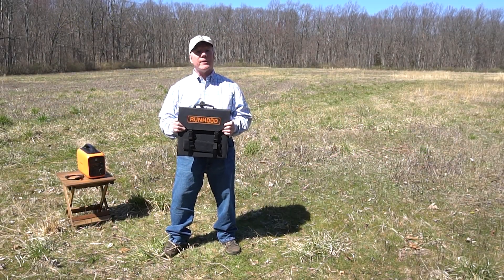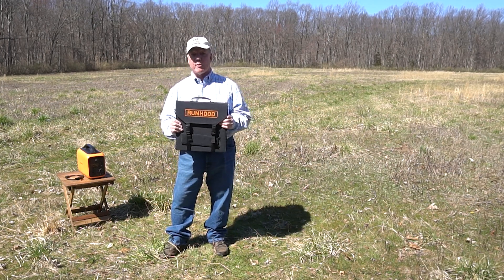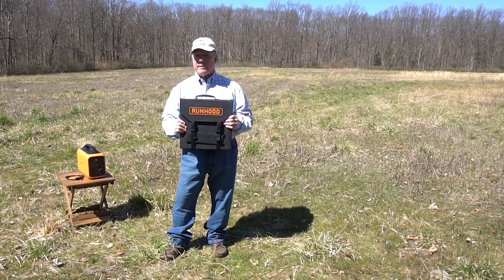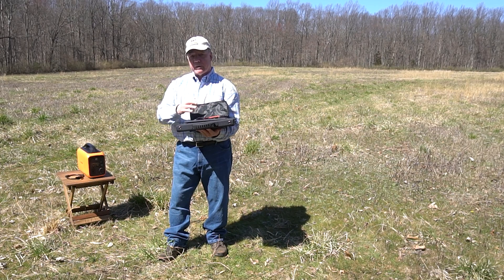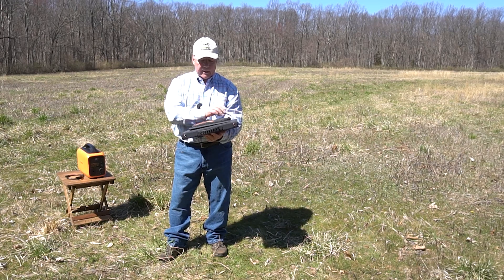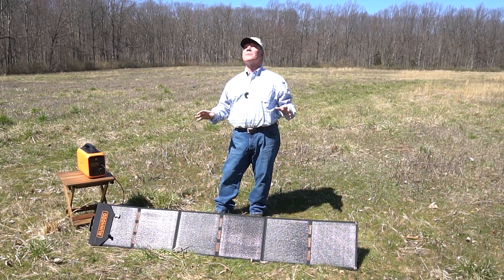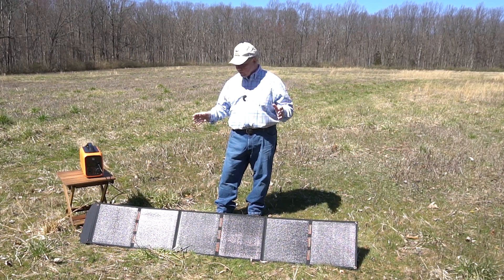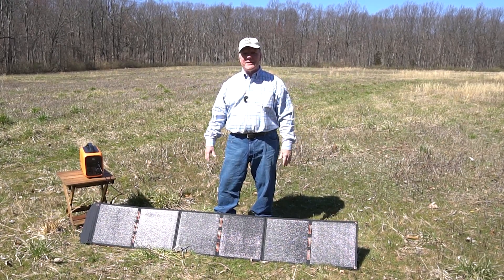Runhood SERI100 Solar Panel Review - 100W of Free Energy!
Runhood Solar Panel

The Runhood SERI100 Portable Solar panel is a great way to convert sunlight into power you can you to charge your devices. It’s perfect for keeping your Portable Power Station charged on the go and is small enough to fit under the seat in your car for storage. It generates 100 watts of 18V Dc power at 5.5 amps and weighs around 13 pounds. This is a great portable power solution that provides unlimited power from nothing more than sunlight.